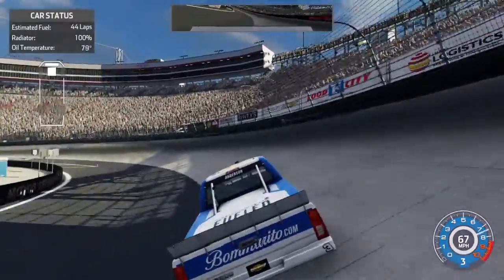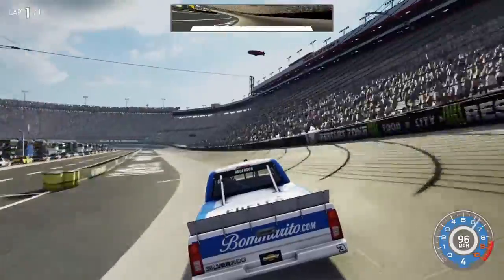NH3 Cup 016 NCWTS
NCWTS championship with car 3 race 8!